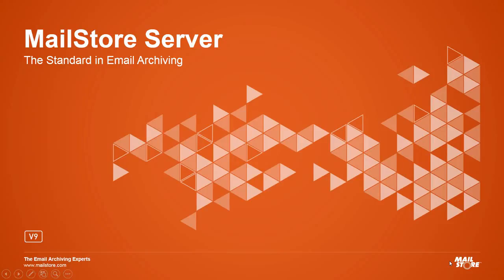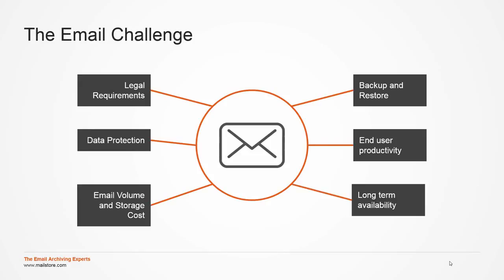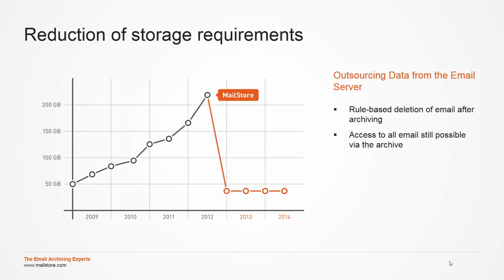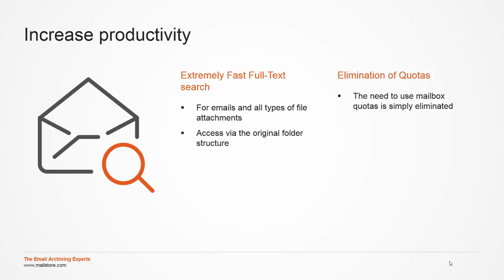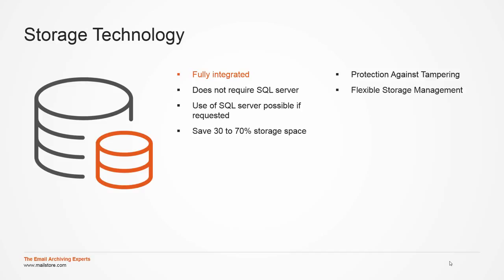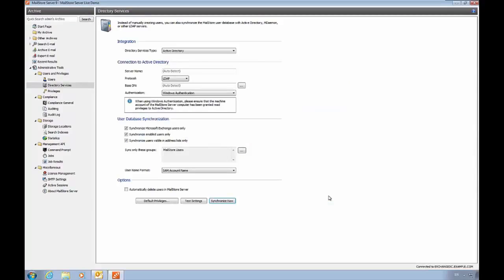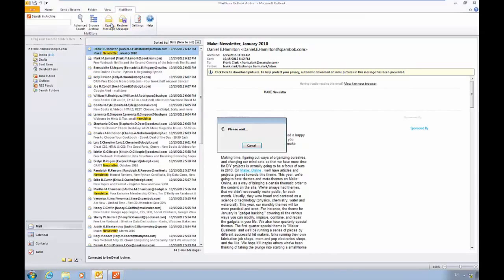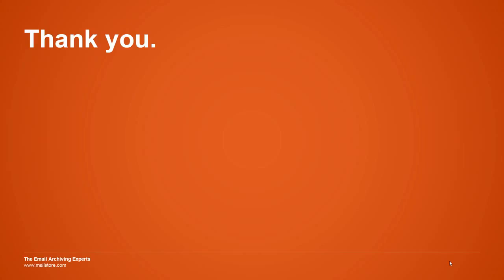Product Demo Email Archiving with MailStore Server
This product demo introduces the advantages of Email archiving and explains MailStore Server, the Email archiving software for SMBs. Viewers will learn how MailStore Server enables organizations to archive Emails flexibly with low costs and that it runs “right out of the box”.